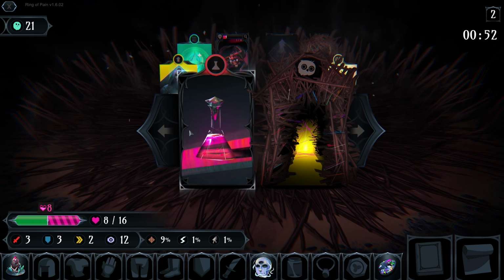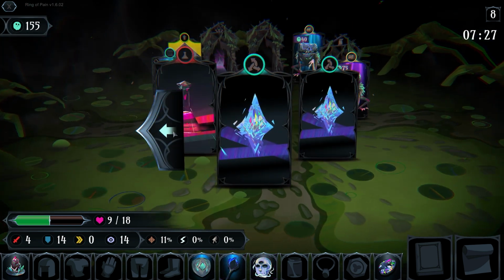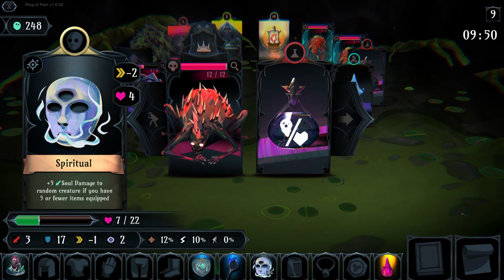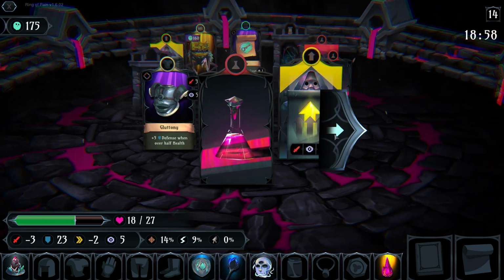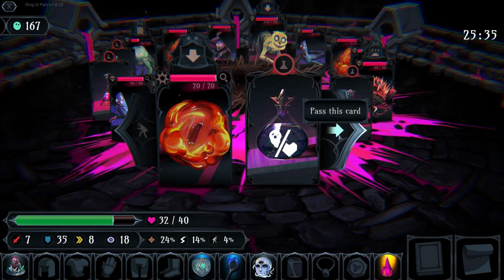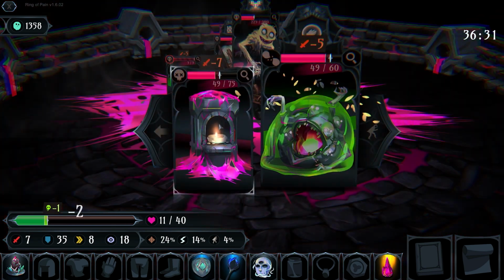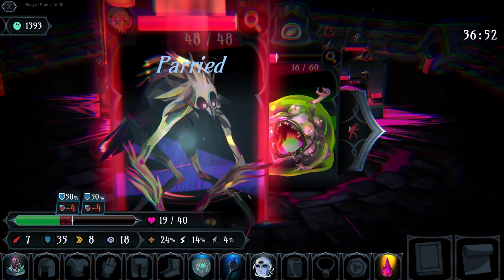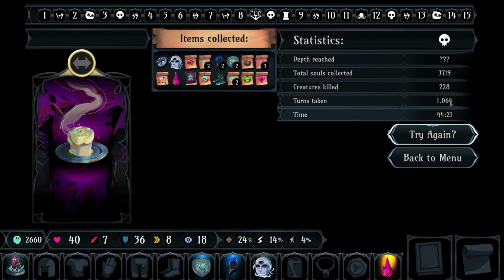This Was My MOST Stressful Owl Fight to Date! -Ring of Pain Gameplay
Ring of pain is a dungeon crawler, roguelite, deckbuilder mashup that has a dark atmosphere and many mysteries hidden inside. Besides the incredible art and music all developed by Twice Different, the gameplay is engaging and exciting the whole way through. I hope you stick around to discover all the new and interesting tings to discover inside the Ring of Pain!

(Also on Game Pass!)